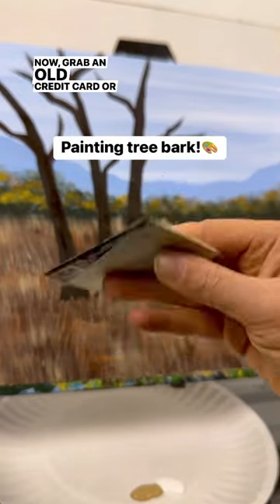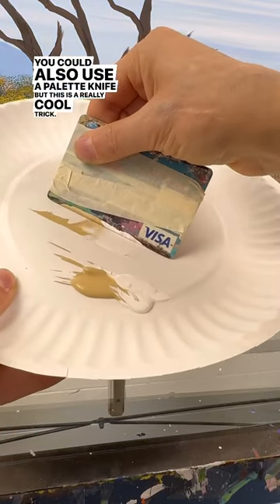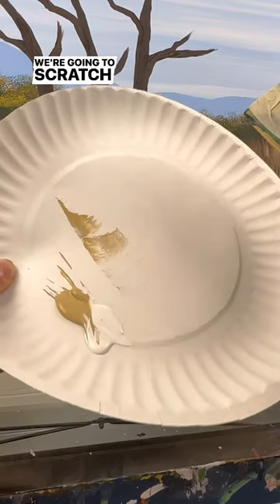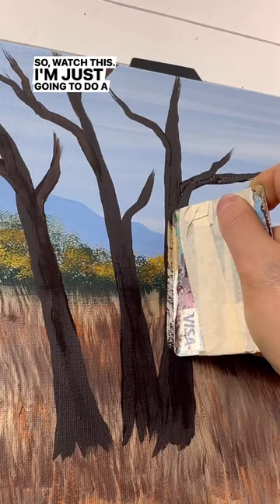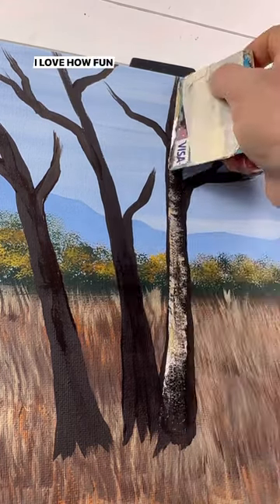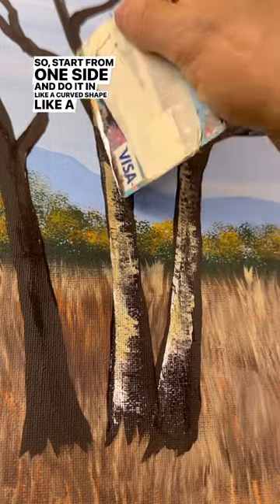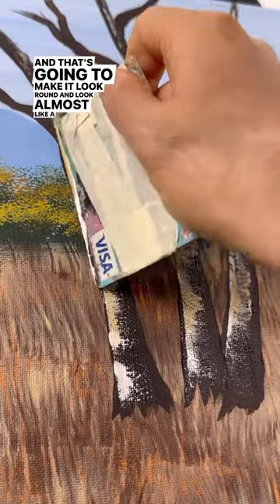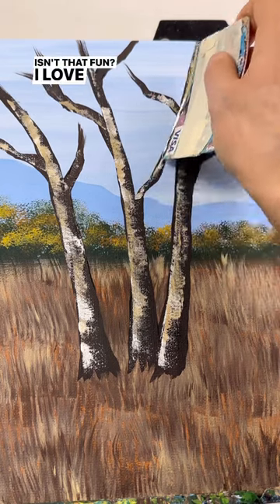Tree bark painting trick! 🎨😱